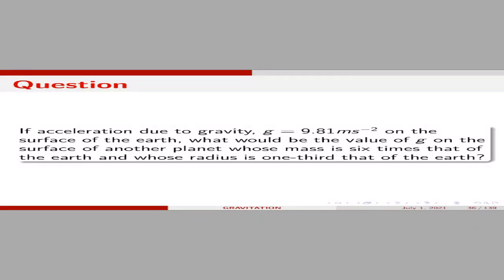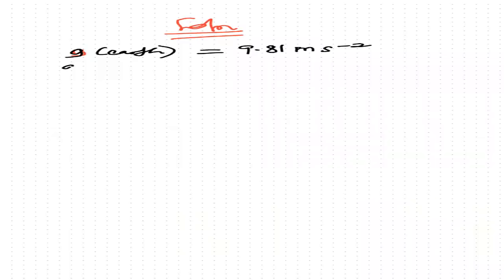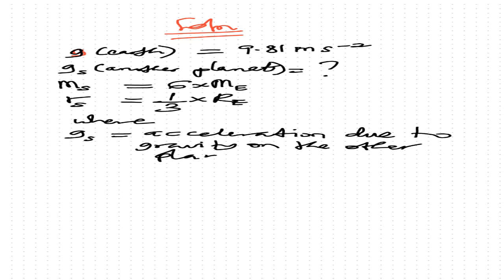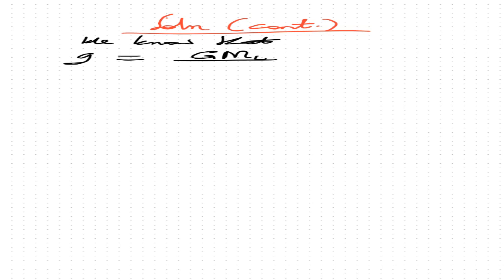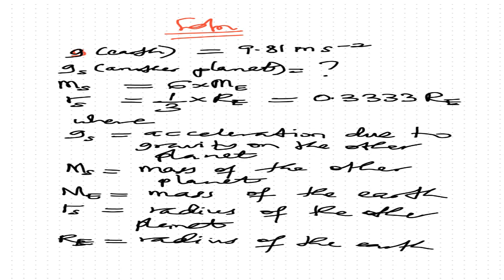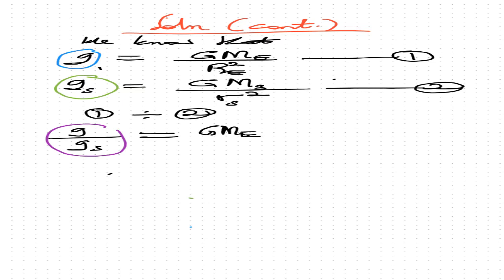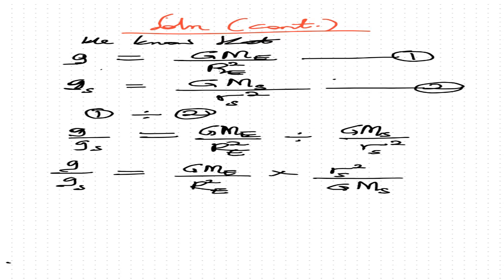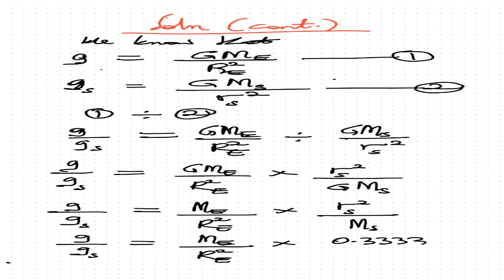GRAVITATION (Lesson 7) - Question on Relationship b/n. Accele. due to gravity & Gravitational const